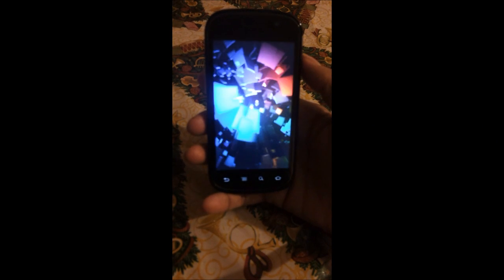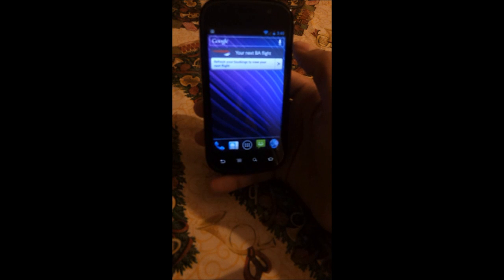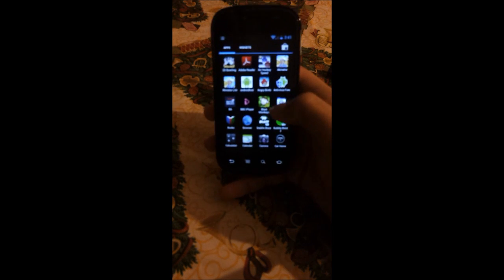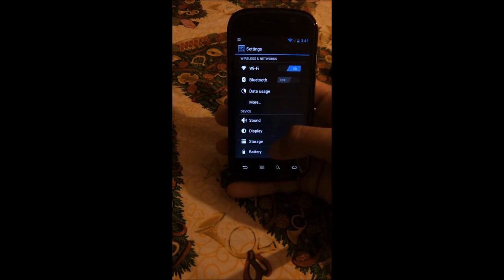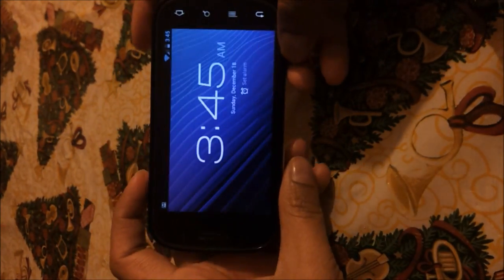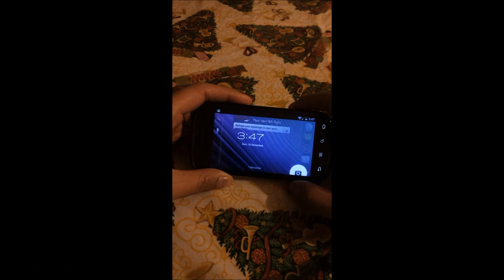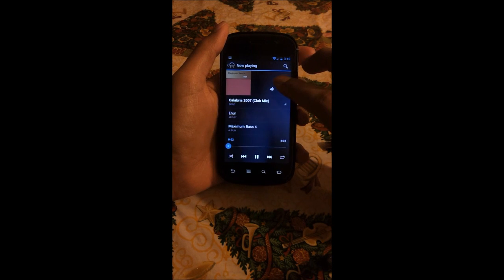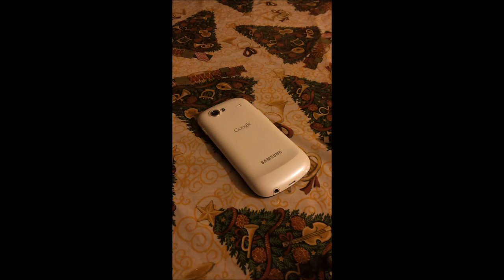Ice cream Sandwich Update on Nexus S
Showing you how the new ICS 4.0.3 looks on the Nexus S
Updated on 17th of December, 2011